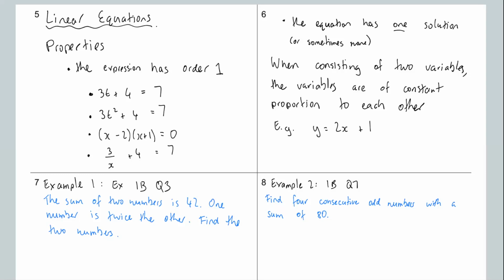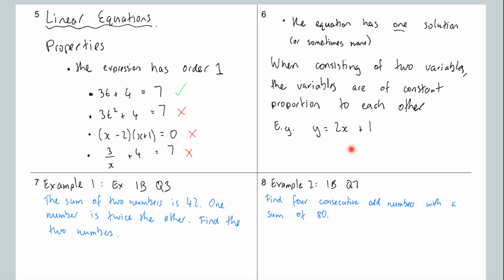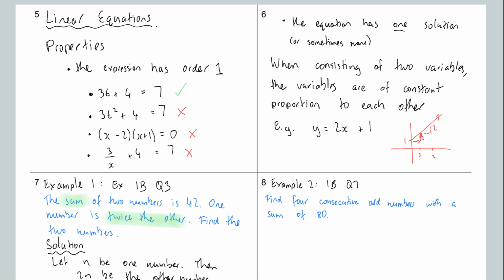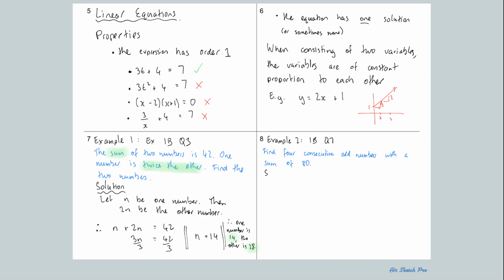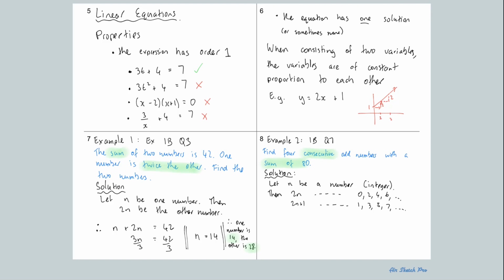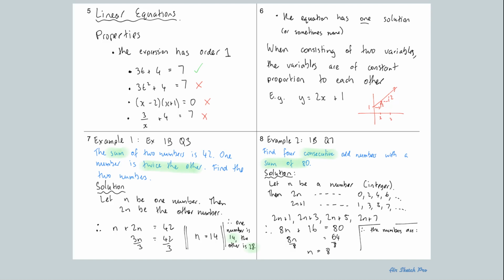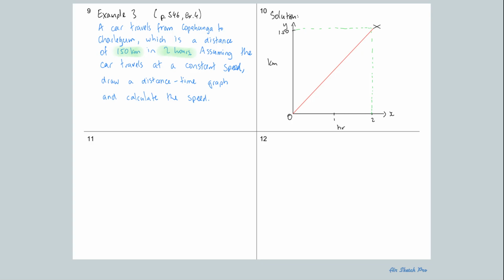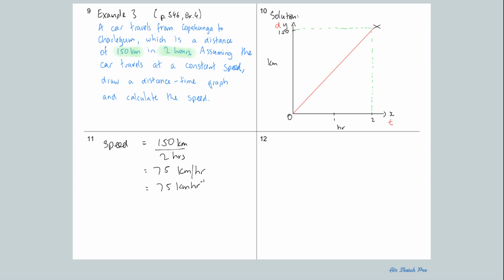Linear Equations DNU.webm